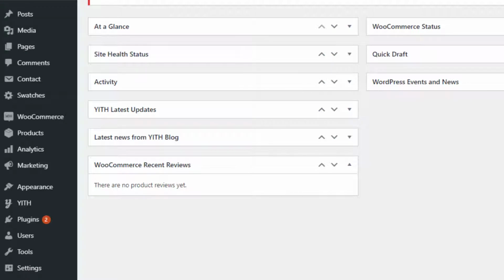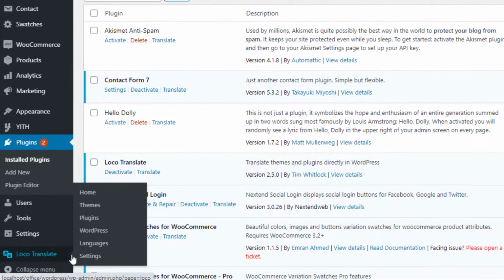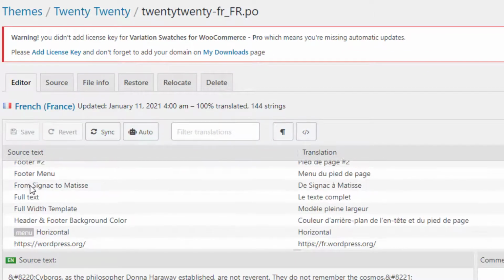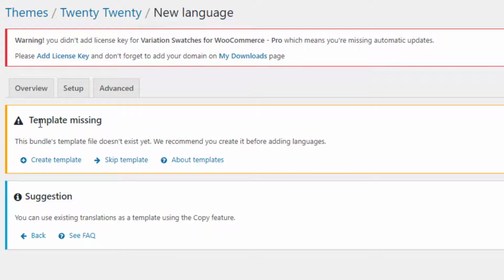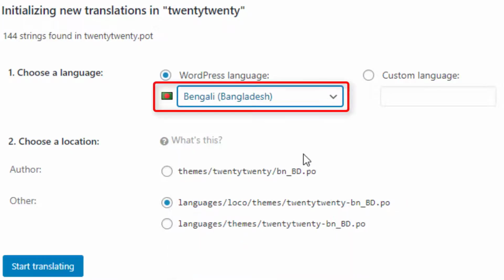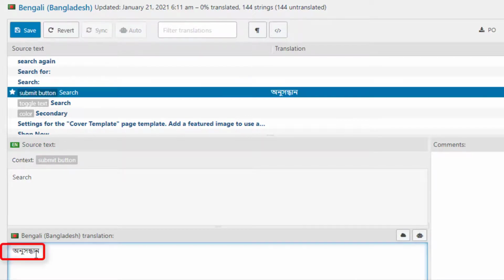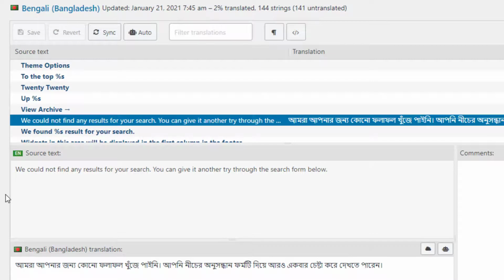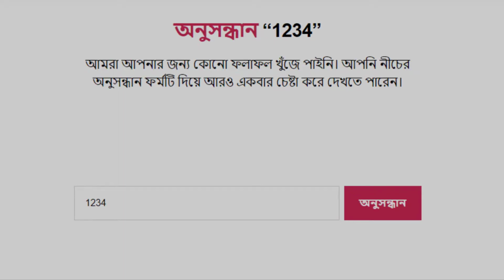How To Translate Twenty Twenty WordPress Theme With Loco Translate - Twenty Twenty Theme Tutorial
Twenty Twenty WordPress theme is designed with flexibility at its core. If you want to use it for an organization or a business, you can combine columns, groups, and media with wide and full alignments to create dynamic layouts to show off your services or products.

This video will help you to translate Twenty Twenty WordPress Theme using Loco Translate plugin.